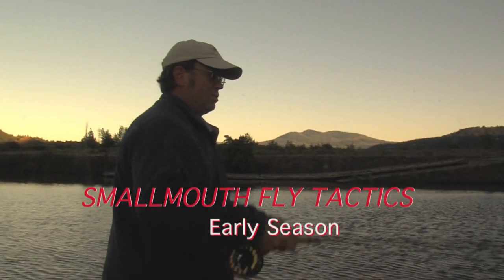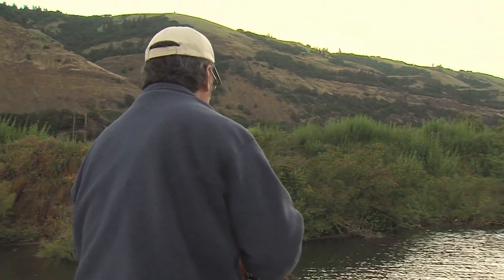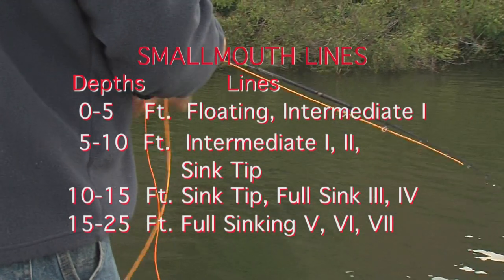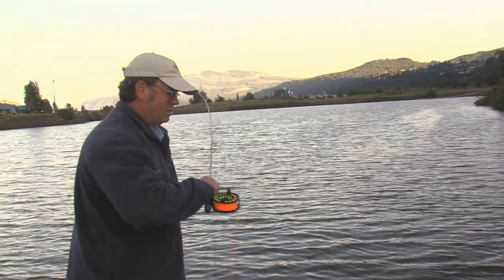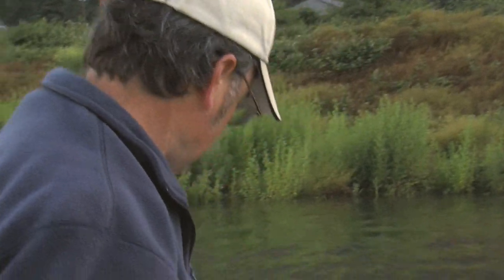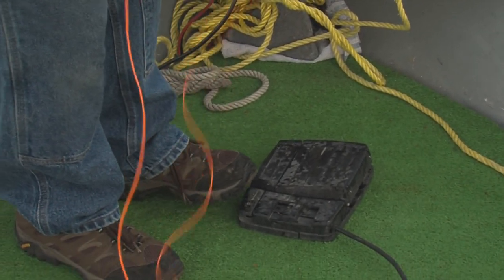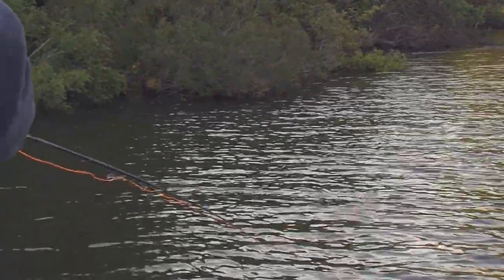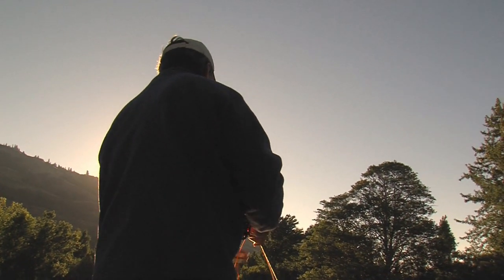Smallmouth Fly Tactics Chapter 1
A solid lesson on spring streamer fishing on river banks and backwaters with noted smallmouth angler and fly tier Joe Warren.  Joe  demonstrates when, where, and how he fishes early-season smallmouth with the fly.  Most importantly he shows the gear and tactics needed to hunt smallmouth in the spring as they move from the deeper water to the shallows to spawn. It;s a great morning on the water for beginners, filled with tips even the experienced bass fly angler can enjoy.